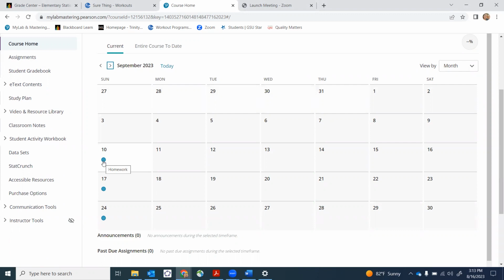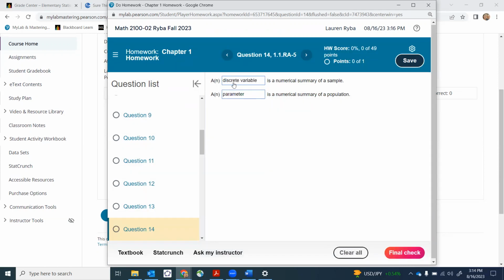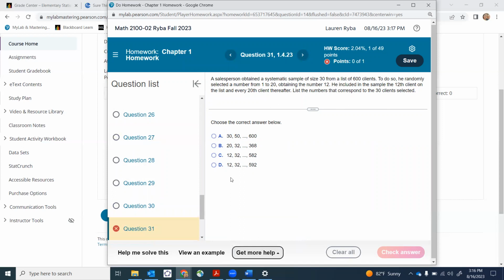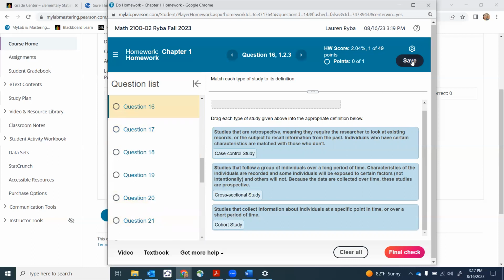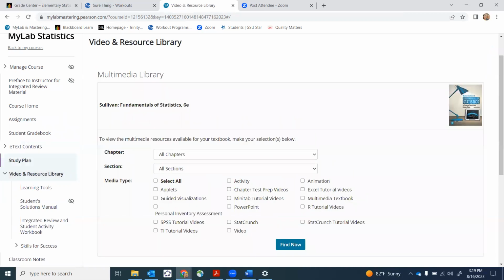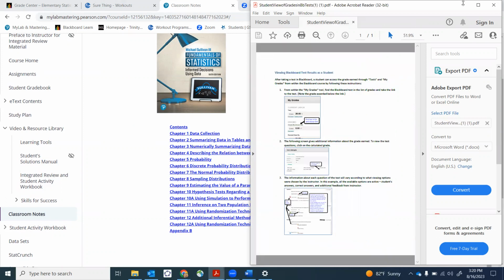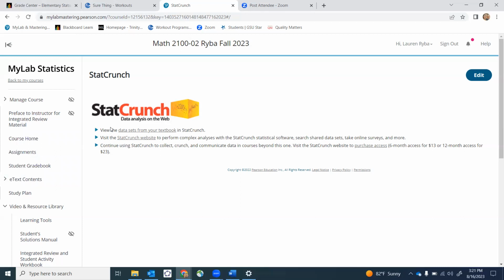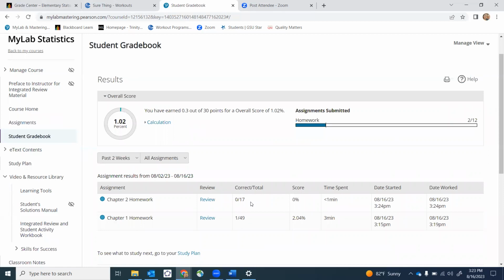Intro to Pearson